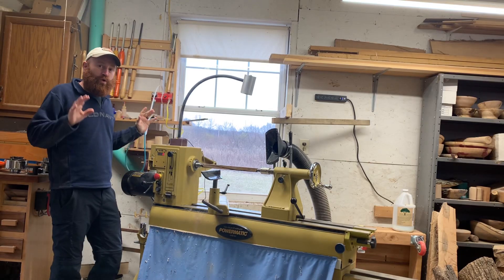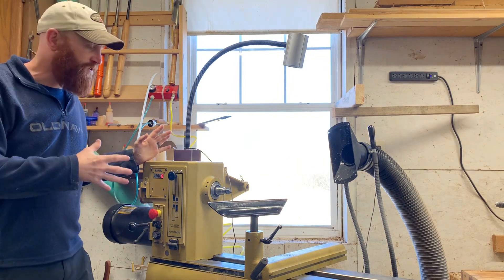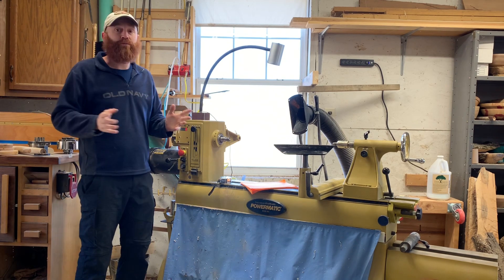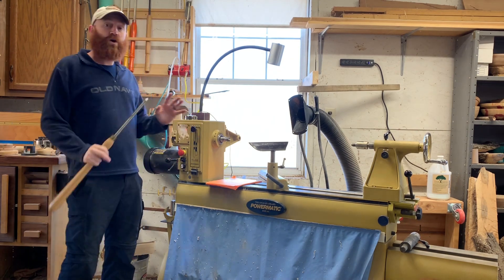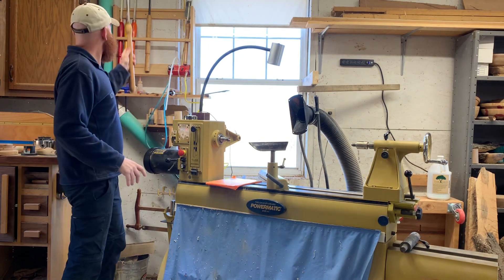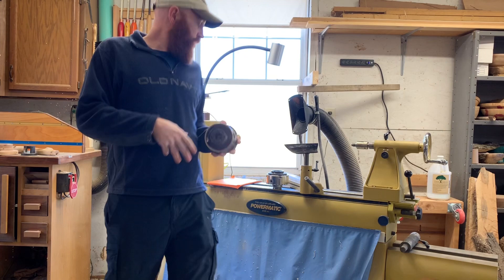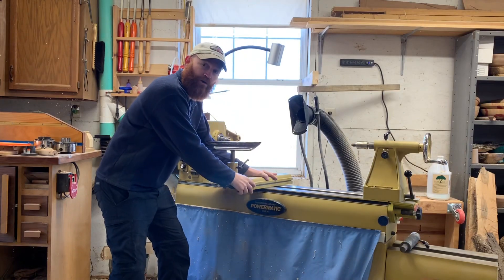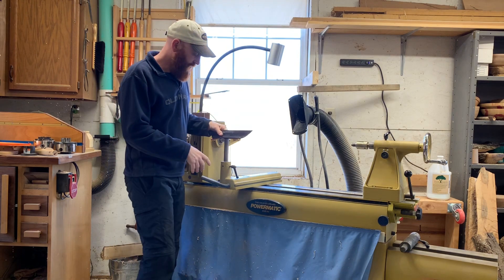Basic Lathe features and specifications explained for new wood turners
A quick rundown of every part of the lathe and many accessories.  This video will help any brand new wood turner understand all of the manufacture/sales specifications.  Features to look for when shopping for your first lathe are discussed.  I also mention one thing I wish my lathe had.

Headstock, tailstock, drive spur, spindle threads, banjo, bed, tool rests, live center, Jacob’s chuck, bed extension, motor drives, between center measurement, swing, Morse taper, face plates etc